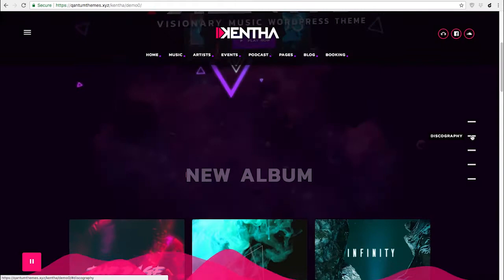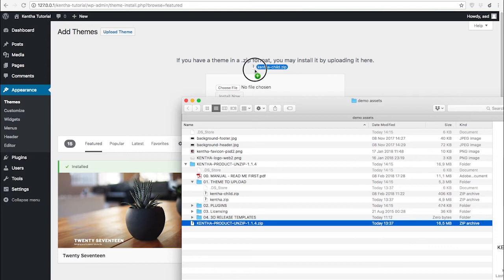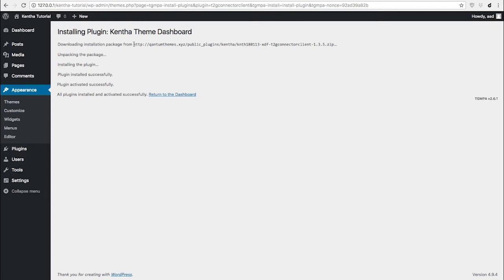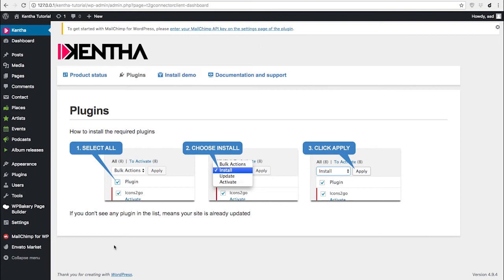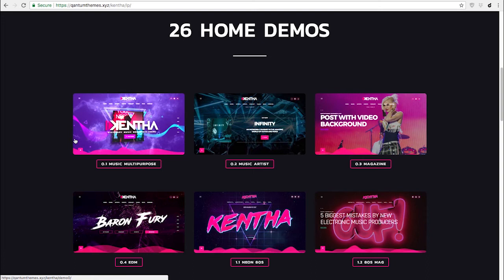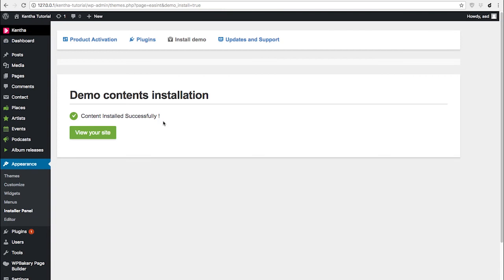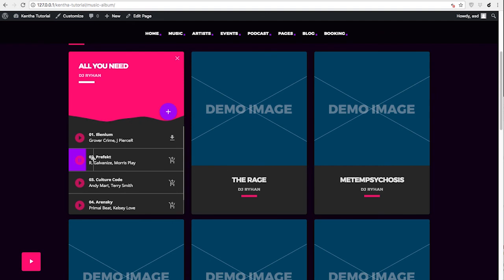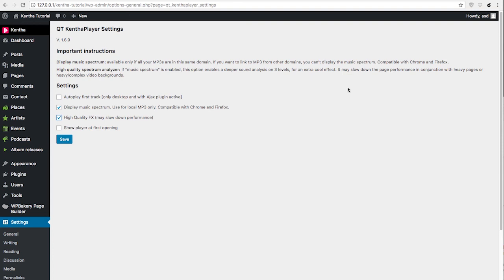Theme Installation - Kenta Music WordPress Theme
With Kentha - Visionary Music WordPress Theme you can create the most wonderful website for musicians, producers, djs and music bands. Its stunning and revolutionary functions will help you create a deep engagement with your visitors, increase sales and maximize the gigs requests by creating a professional appearance on the internet.